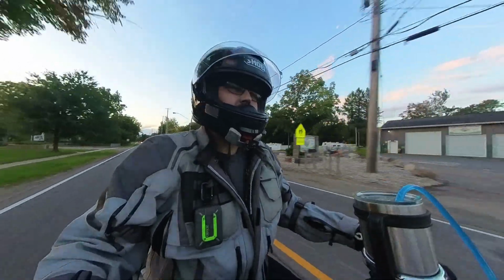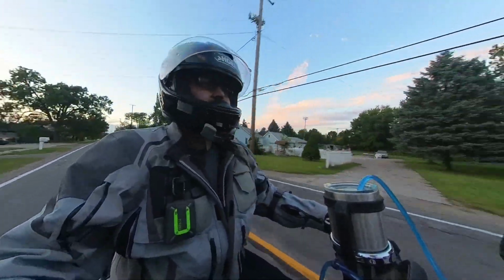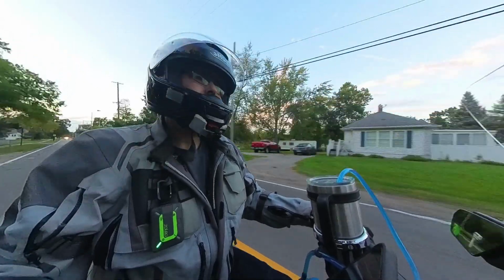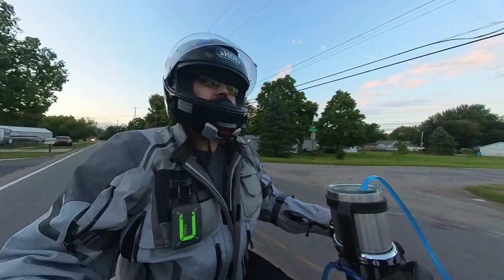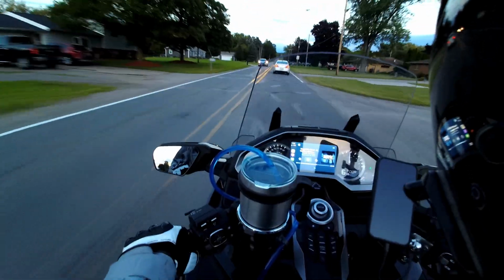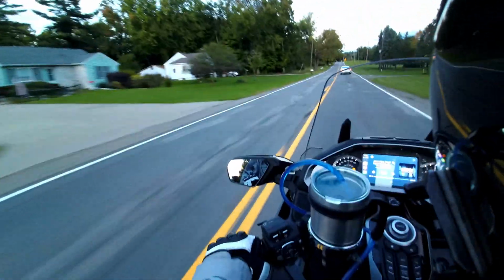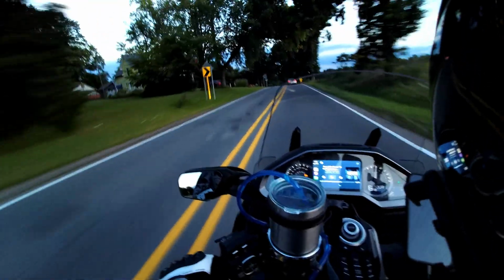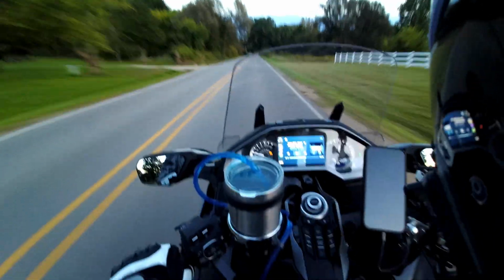Forgot to post this video—-Seats, Pursuits and more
On my way home from a ride. Talking seats and Indian motorcycles!

Riding Gear:
Jacket:
KLIM BADLANDS JACKET 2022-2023 VERSION

Pants:
KLIM BADLANDS PANTS 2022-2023 VERSION

Helmet:
Shoei Neotec (started using again in 2022-Present) —2nd and 3rd  version out now
ARAI Corsair X in White(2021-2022)
Gloves: Sedici Gloves Cycle Gear
Gloves: Dainese X-Strike Gloves
Boots: Daytona Arrow Sport GTX

Cameras:
OMD EM1 Mark 2
OMD EM 5 Mark 2
Sena 50C (2023-Present)
Sena 10C Pro (Retired)
GoPro Hero 10 Black
GoPro Hero 9 Black/With Media Mod/Drift Mic
GoPro Mic Adapter
Comica Wireless Mic
Insta360 X3
Insta360 One R
Insta360 One R One Inch Sensor
Mavic Air
IPhone 14 Pro Max (With Peaks Design MagSafe Tripod)
iPhone 11 Pro Max---With Moment Lenses (retired)

Computer for editing:
IPad Pro 2020 Version
Surface Book 4—Stopped using when I switched to computer above.

Editing Software:
Final Cut Pro 10
LumaFusion—-iPad (Presentl
iMovie—Not used for this video
Movie Studio Platinum 16—Stopped using this software when I switched to a MacBook Pro.

Present Motorcycles:
2019 Goldwing Tour DCT—From 2020 to Present
2006 Harley Davidson Road King Classic (Cams and Stage Upgrade with HD Race Tuner)
Prior Motorcycles:
2018 Harley Davidson Ultra Limited—From May 2018 to Jan 2020.
2014 Triumph Trophy SE—From 2016 to May 2018